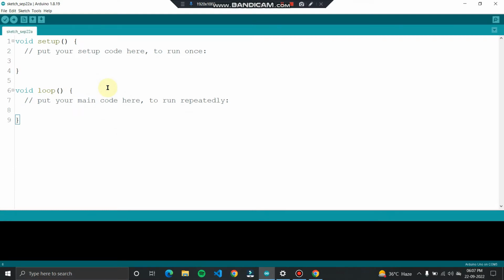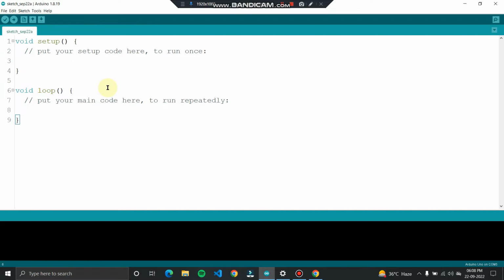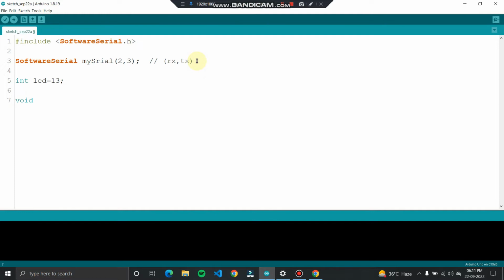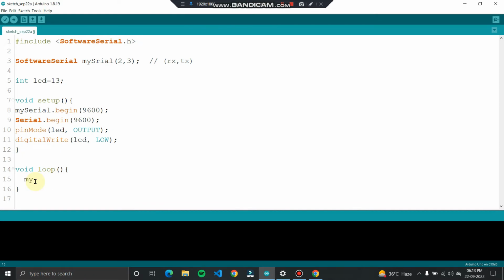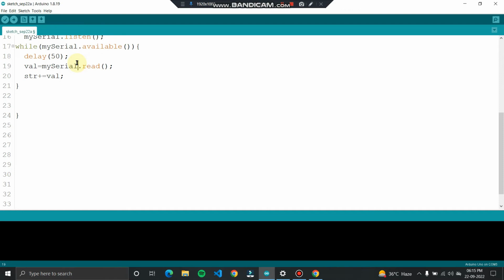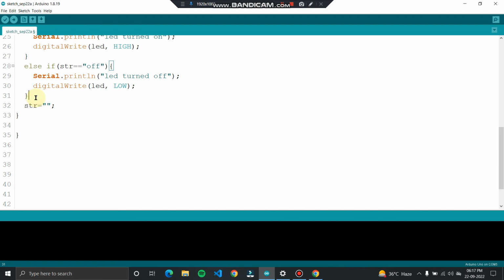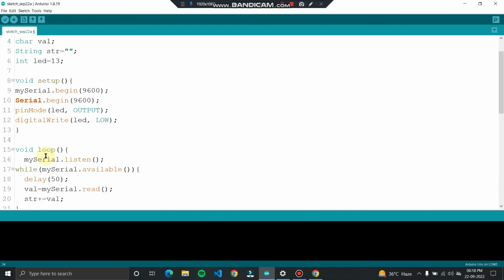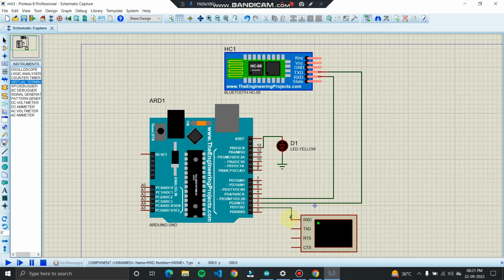how to interface Bluetooth hc-05 with Arduino || how to control an led via bluetooth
hello friends welcom to my channel.
in this we will write a Arduino code for interfacing Bluetooth with it and control an led using mit app. this is a sequential video of my previous video (link given below).

comment your valuable feedback below.